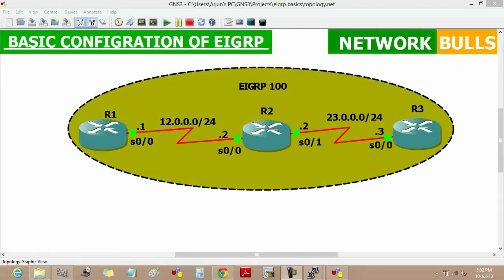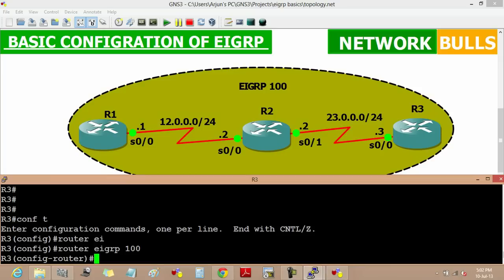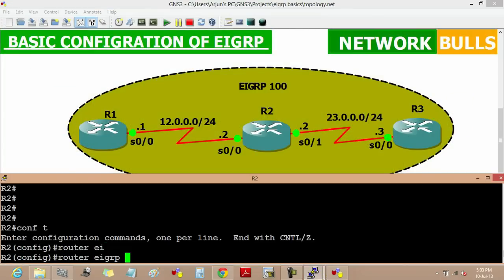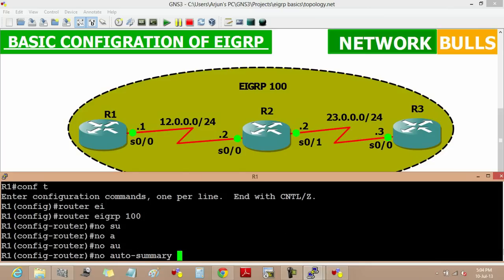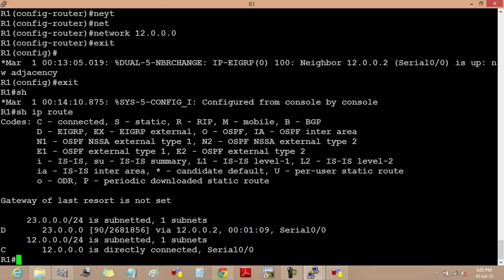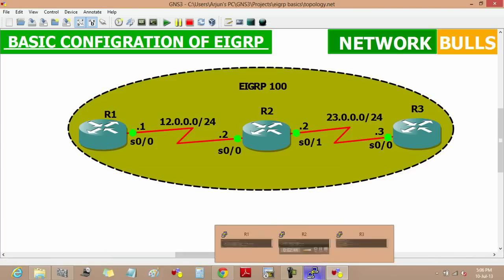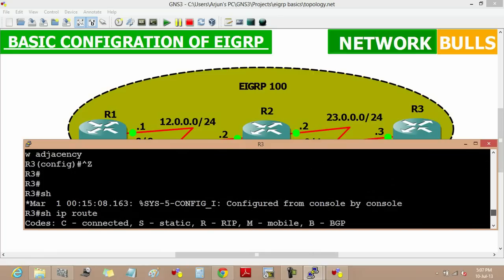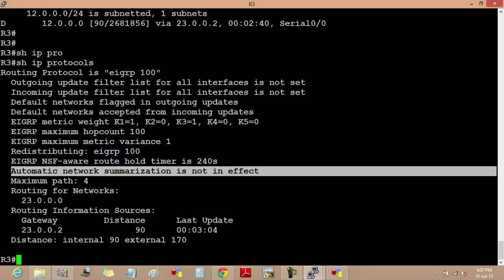Basic Configuration of EIGRP routing protocol on Cisco routers - CCNA R&S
Topic: Basic Configuration of EIGRP routing protocol using Cisco routers in Cisco enabled network- CCNA R&S 640-802 and 200-120 exam level.
In this video, we will learn commands and configuration of EIGRP protocol on Cisco routers. How EIGRP(enhanced interior gateway routing protocol) works and how it is to be configured/implemented in a network. Lets watch this video and learn basic configuration of EIGRP protocol up to CCNA R&S 640-802 and 200-120 exam level.

These videos are free to share and learn and upload in your personal blogs, computers and with your friends. But editing is not allowed and commercialization of these videos is not allowed. Free CCNA R&S Videos are now available in Network Bulls premises. You can get it in your pen drive as well. You can simply visit Network Bulls and demand free videos and get it in pen drive/hard drive etc.
You can zoom this video or use the high quality mode option in YouTube, if Video is not clear.
If you are student of Network Bulls, you can get all these Free CCNA study/practical videos in Pen drive from your trainer.
You can watch this video and ask your doubts in our Facebook group

Our Technical Team will help you out in resolving your queries related to the topic.